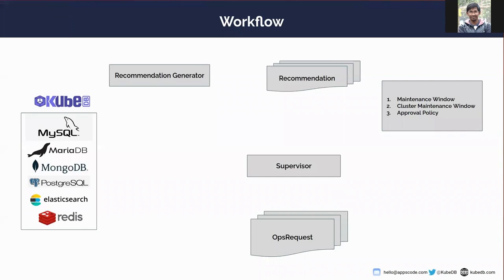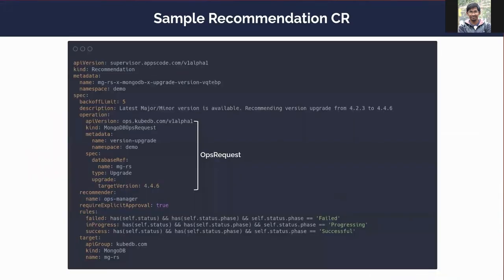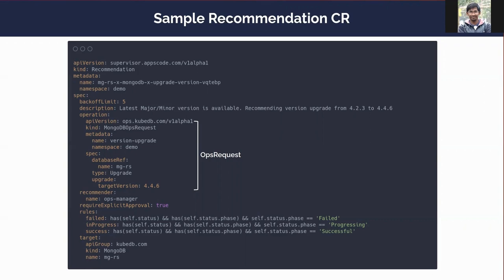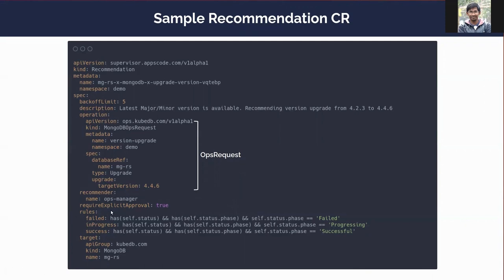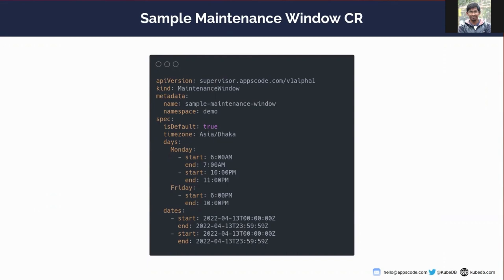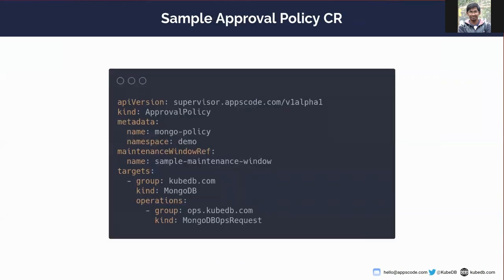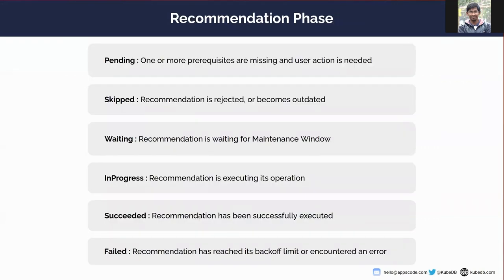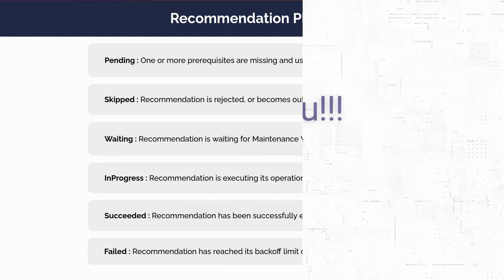Workflow of KubeDB AutoOps Components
Recommendation Generator and Supervisor, both KubeDB AutoOps components, are needed to automate the Day-2 life-cycle management of databases. Recommendation Generator watches the KubeDB Database resources and generates Recommendation on demand. Then user can specify a specific Maintenance Window to execute the Recommendation.

Supervisor is always watching for Recommendation object.
Supervisor is doing the rest for executing the Recommendation in the user specified Maintenance Window.

▬▬▬▬▬▬▬▬ Useful Links 🛠   ▬▬▬▬▬▬▬

▬▬▬▬▬▬▬▬ Connect 👋   ▬▬▬▬▬▬▬▬▬